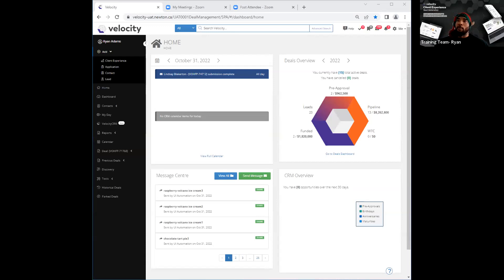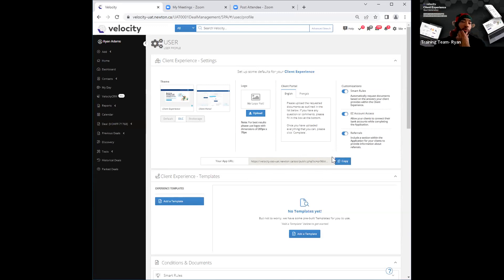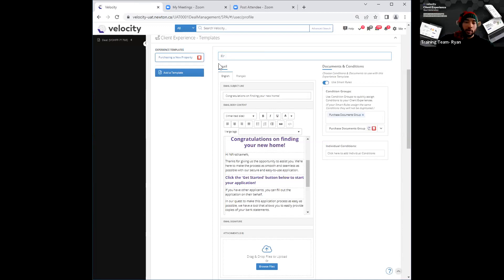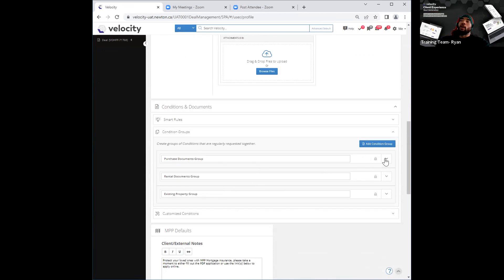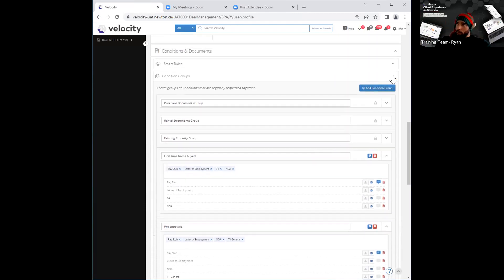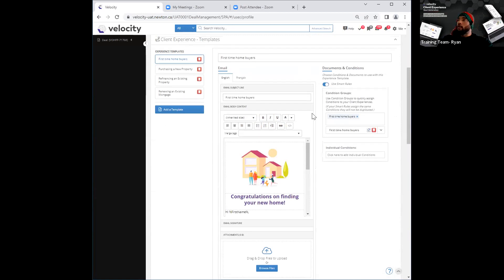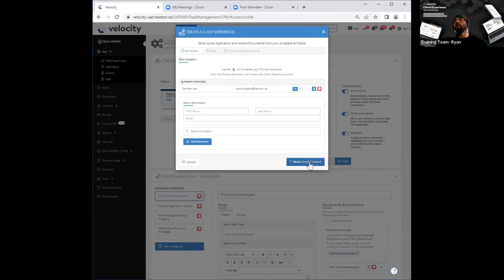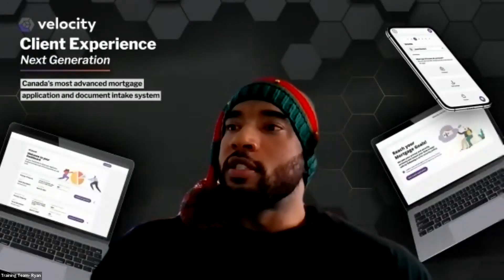Halloween special: Client Experience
A spooky twist on the client Experience.